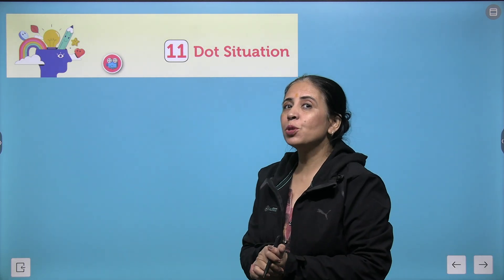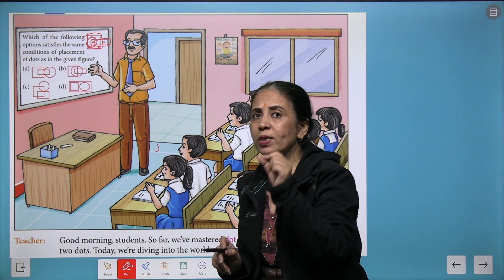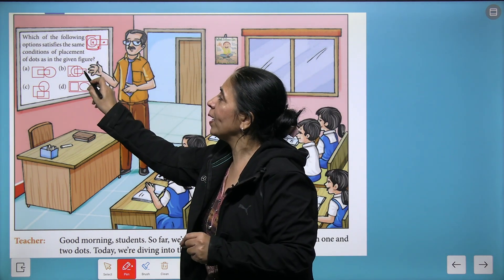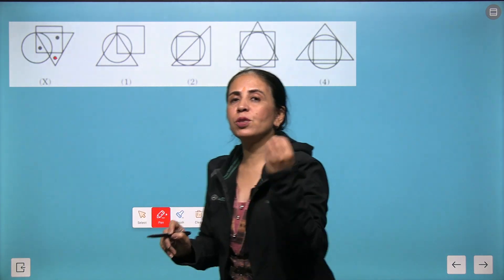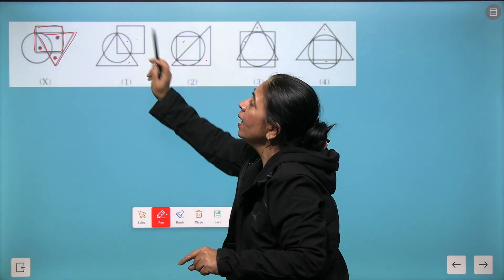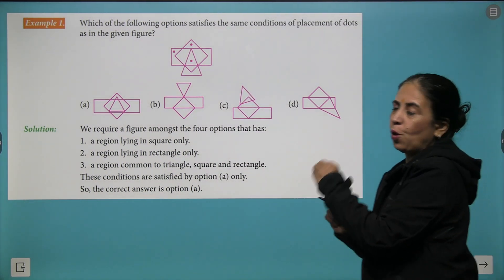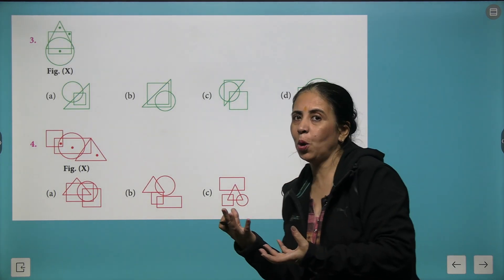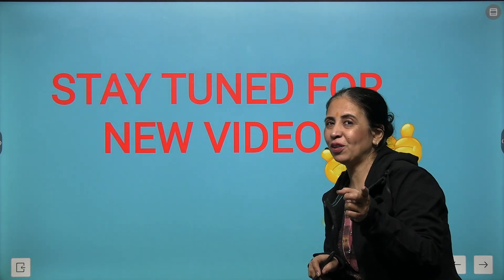CHAPTER 11 DOT SITUATION | REASONING CLASS 8